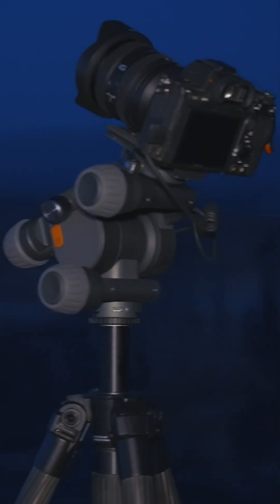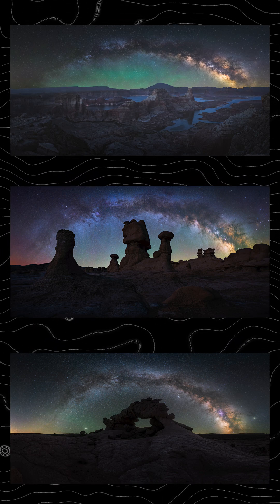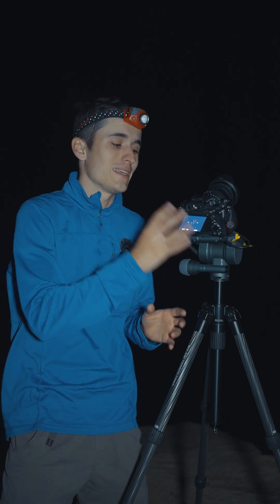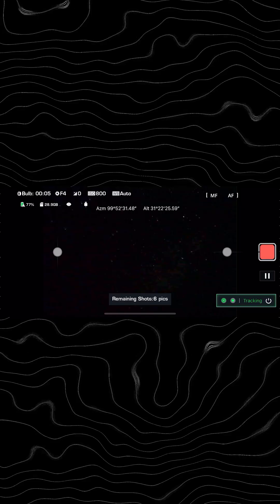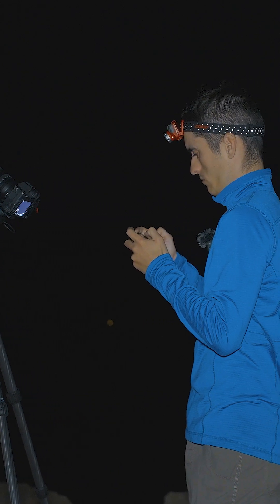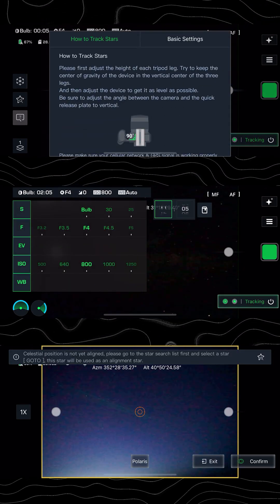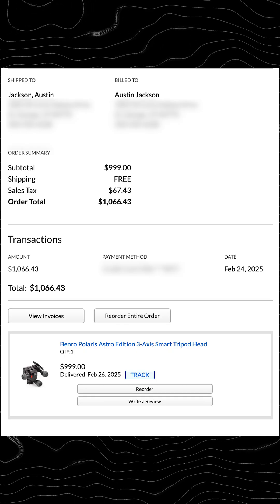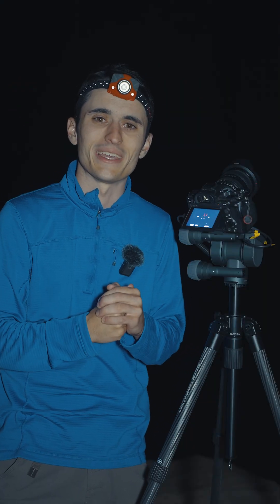Benro Polaris Star Tracker - Watch Before You Buy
The Benro Polaris is a highly advanced star tracker equipped with numerous automated features designed to offer convenience for astrophotographers capturing nightscapes and the night sky. The marquee feature is automated panoramas, which allows you to select a start and end point, and the tracker will do the rest, totally hands-free.

This tracker has a lot of hype surrounding it, and many photographers are wondering if this tracker is really worth the cost. I've been using this tracker for a few months now, and I've had the chance to form my unbiased, unsponsored opinion.

Automated panoramas are incredibly convenient. As someone who usually camps while using the star tracker, it's nice to be able to set up the tracker and then go to sleep or stay warm in a sleeping bag to wake up a few hours later to a completed panorama. This takes the guesswork out of adjusting the camera and wondering how much it needs to move for each frame. However, the panoramas oftentimes don't merge easily in Lightroom Classic or even a designated panorama editor like PTGui, which is really frustrating, as this is an issue I haven't had when moving the camera by hand.

Additionally, there is so much you need to understand about the tracker. The learning curve is incredibly steep, and if you aren't tech-savvy, this tracker will unfortunately never work for you. The instruction manual isn't sufficient, and you'll need to purchase a course or spend hours browsing the internet to figure out different things. The app isn't designed with a very user-friendly interface, which can add to the frustration. There are certain camera settings that need to be changed in-camera to make the tracker work properly, which aren't outlined at all in the manual.

If you're willing to put in the time and effort to tame this beast, you'll love the convenient features of this tracker. But if you're looking for something that sets up quickly and works straight out of the box with minimal instructions, I'd personally recommend the Move Shoot Move Nomad instead.

If you've used the Benro Polaris, let me know what you thought about it down below!